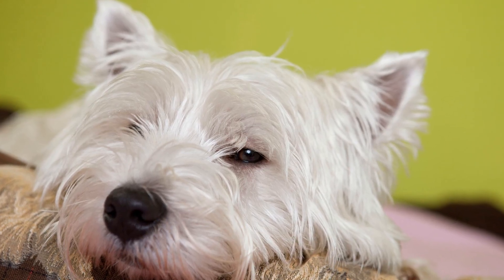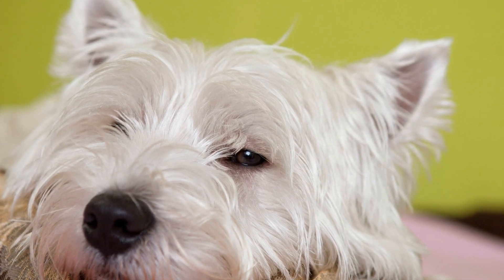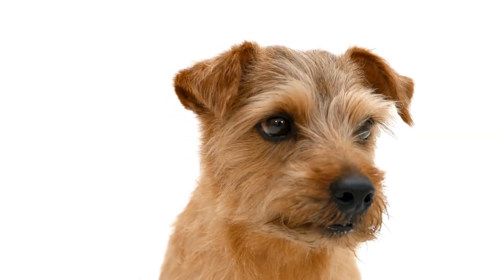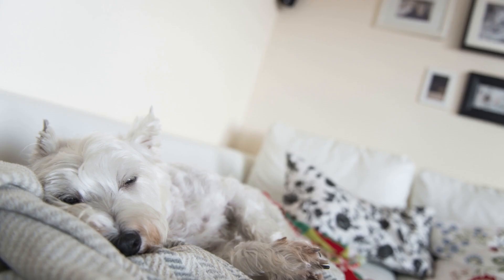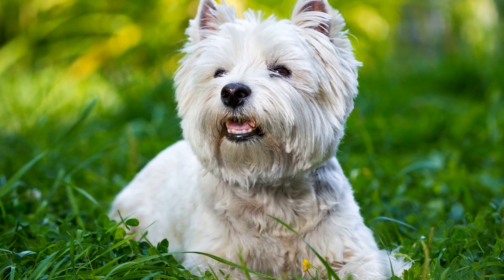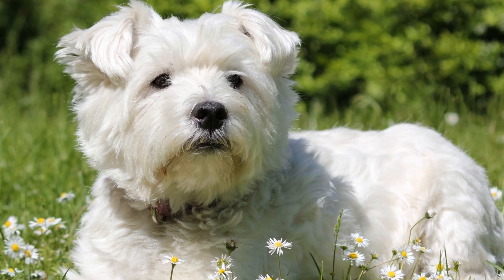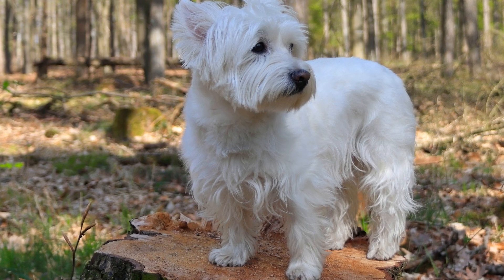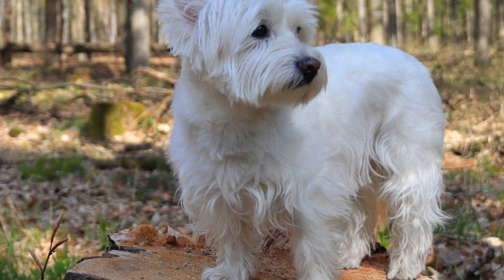How to Find a Reputable Breeder for a West Highland White Terrier Puppy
Choosing a Reputable Breeder for a West Highland White Terrier Puppy
When it comes to adding a new furry member to your family, it is important to ensure that you choose a reputable breeder
  This is especially true when it comes to the West Highland White Terrier breed
  This popular breed is known for its adorable appearance, friendly temperament, and intelligence
  However, finding a responsible breeder can be a daunting task
  In this article, we will delve into the key factors to consider and the steps to take when choosing a reputable breeder for a West Highland White Terrier puppy
1 Research and Identify Reputable Breeders:
Before making any decisions, it is essential to conduct thorough research to identify reputable breeders
  Start by contacting local breed clubs or organizations that specialize in West Highland White Terriers
  They can provide you with a list of breeders who follow ethical breeding practices
  Additionally, online platforms and forums dedicated to West Highland White Terriers can also be a valuable source of information and recommendations
2 Visit the Breeding Facility:
Once you have shortlisted potential breeders, it is necessary to visit their breeding facility
  A responsible breeder will be more than happy to show you around and allow you to see the living conditions of both the adult dogs and the puppies
  Observe the cleanliness, space, and overall environment to assess whether it meets the standards you expect from a reputable breeder
3 Meet the Breeder:
During your visit, take the opportunity to meet the breeder in person
  This will allow you to evaluate their knowledge, professionalism, and the care they invest in their dogs
  Reputable breeders will be happy to answer any questions you have and should demonstrate a genuine passion for the breed
  Pay attention to their behavior towards the dogs - a responsible breeder will show affection and treat their dogs with respect